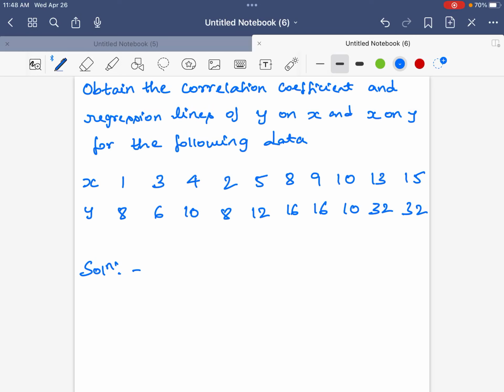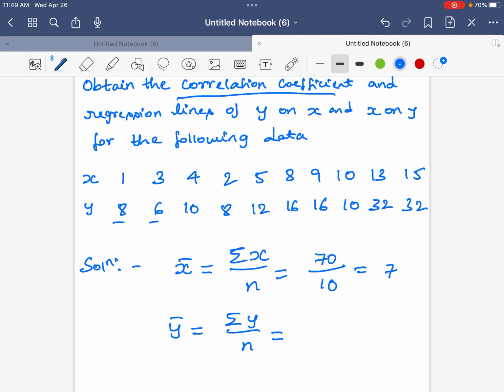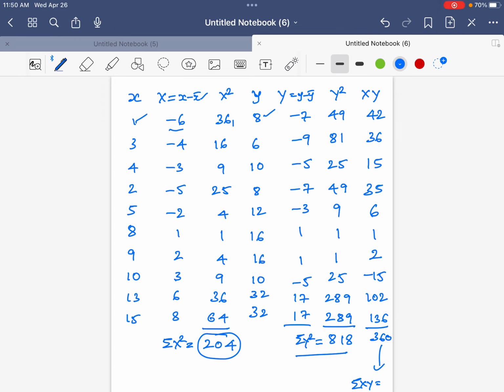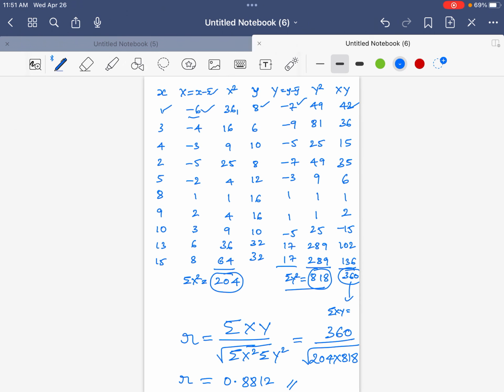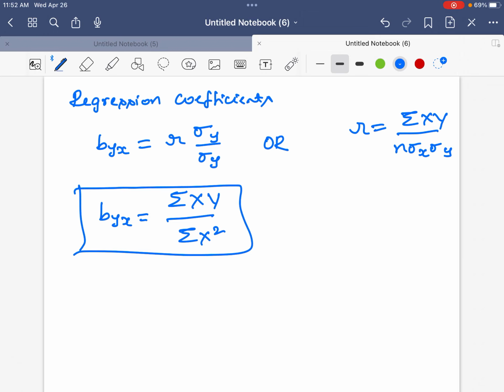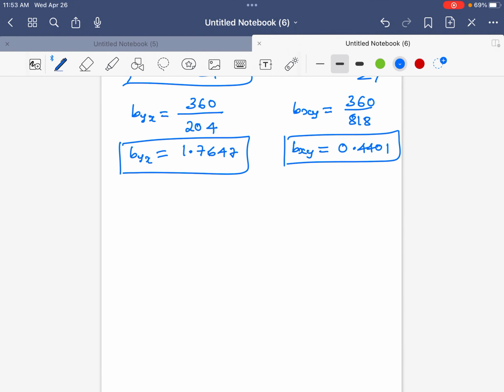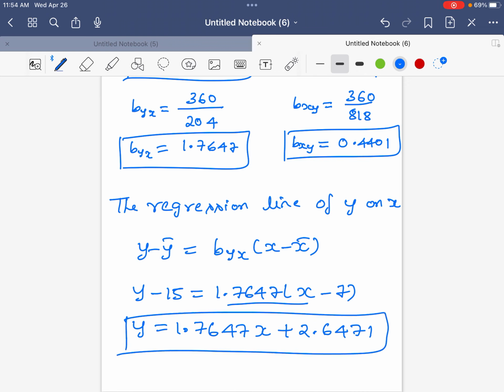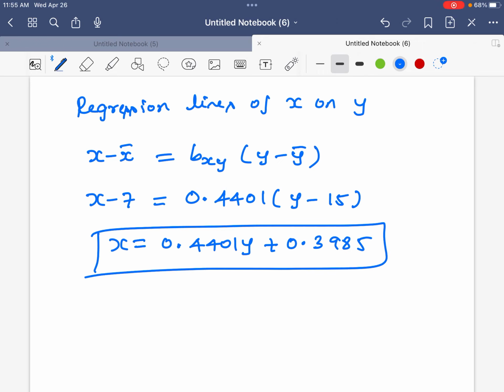Regression - 2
By Dr. Harish M.